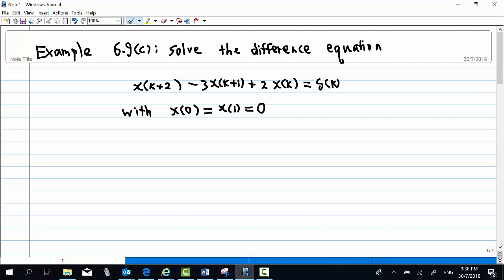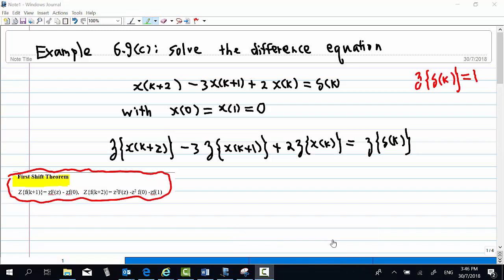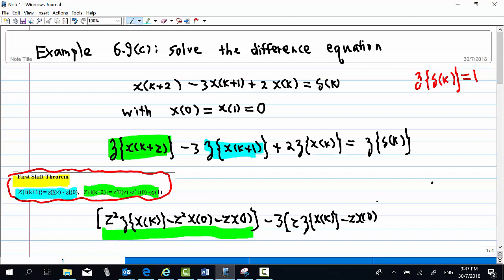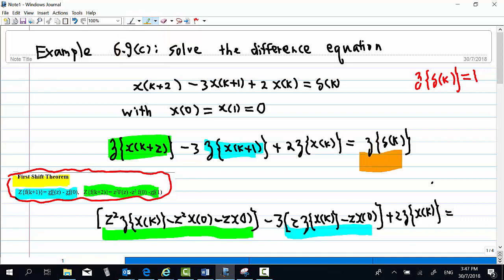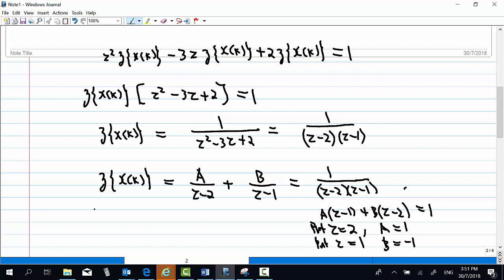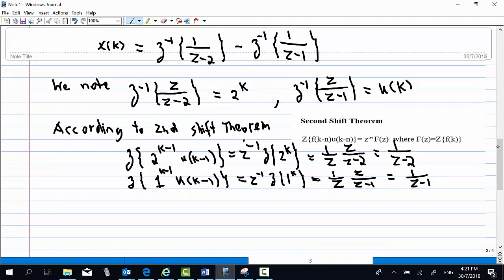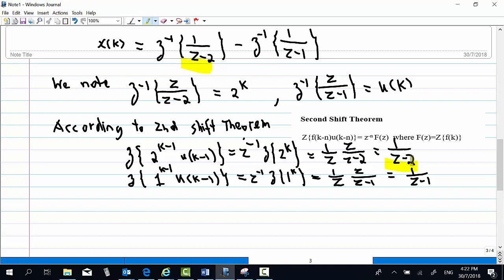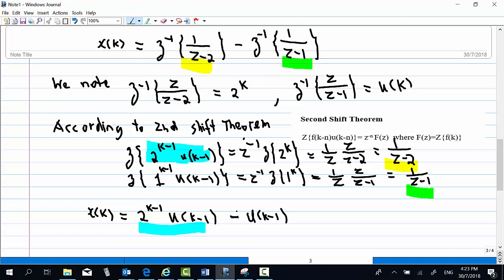Example 6 9 Inverse z transform for difference equation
Difference Equations by inverse z transform using 1st shift  theorem and 2nd shift theorem